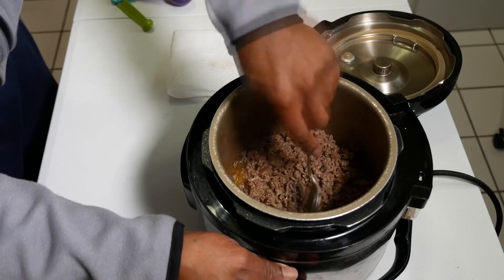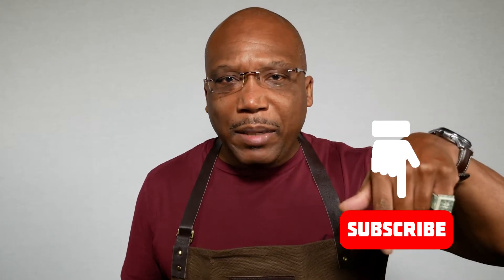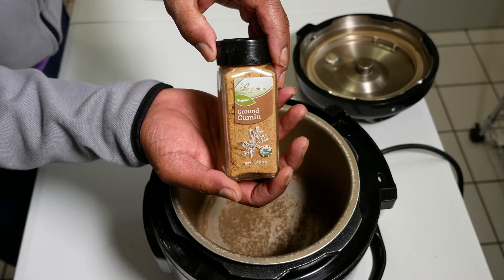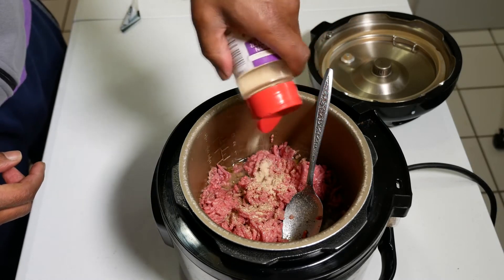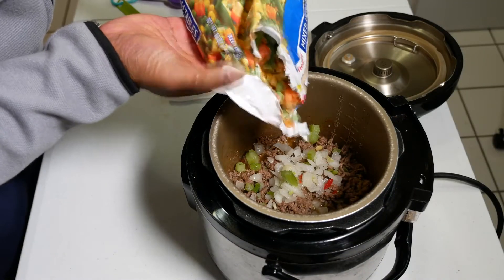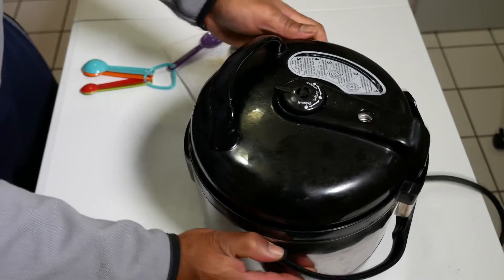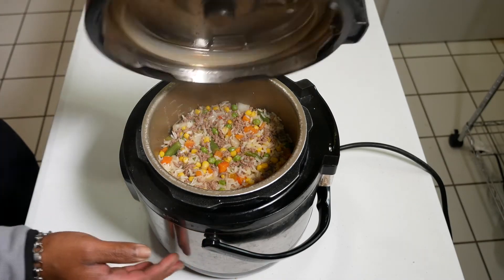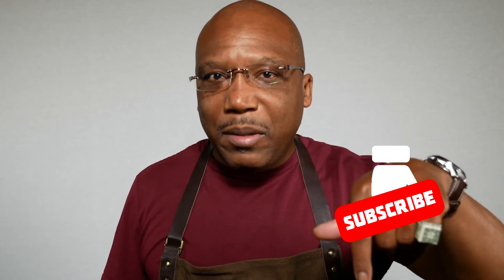Rice Pilaf With Lamb and Veggies | Easy Instant Pot Recipe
Enjoying a delicious, healthy meal shouldn’t be a burden or kill your whole evening.

With about 20 minutes of total hands-on time, this Rice Pilaf With Lamb and Veggies dish is the perfect, throw everything into the Instant Pot, quick meal.

Concentrated miso broth powers the flavor engine of this dish, giving you the familiar taste of miso soup without all the liquid.

Swap out the lamb for ground beef, pork, chicken, or turkey.